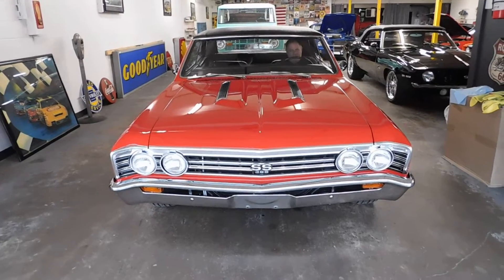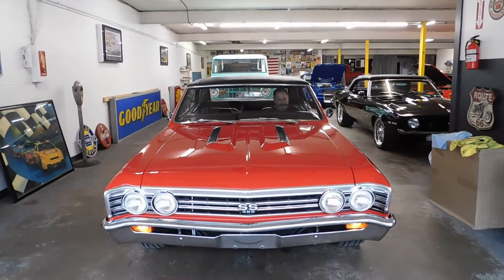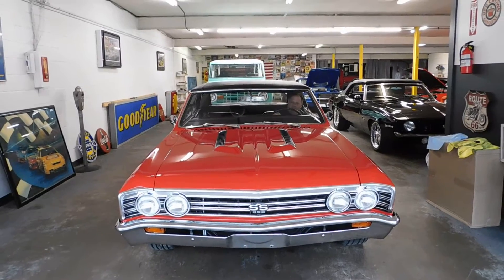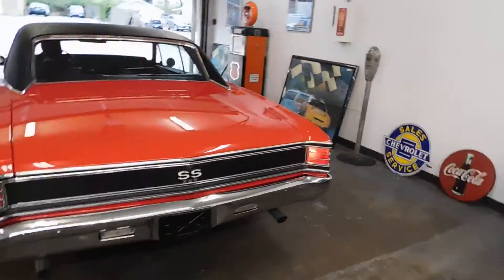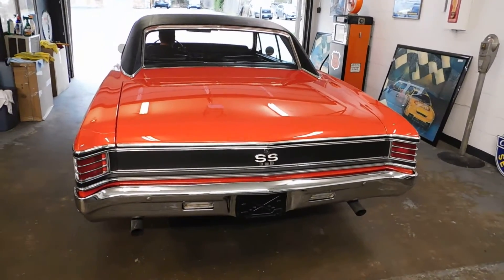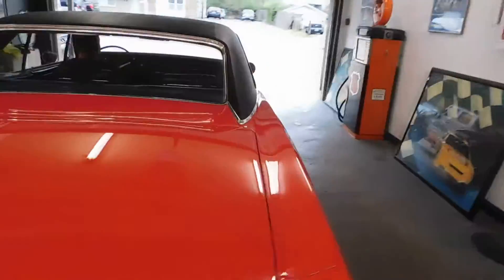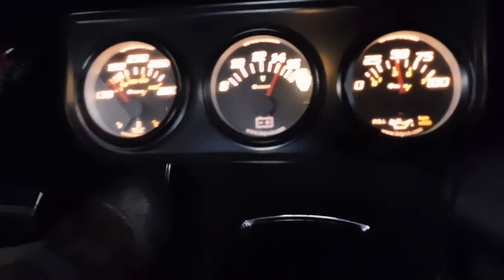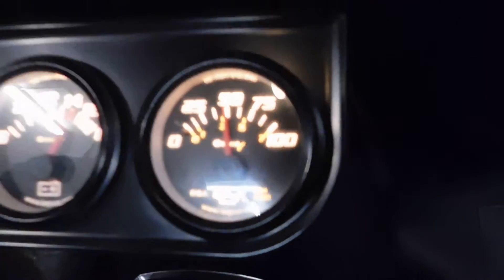1967 Chevelle SS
1967 Chevelle SS pre delivery video

for more detailed pictures.